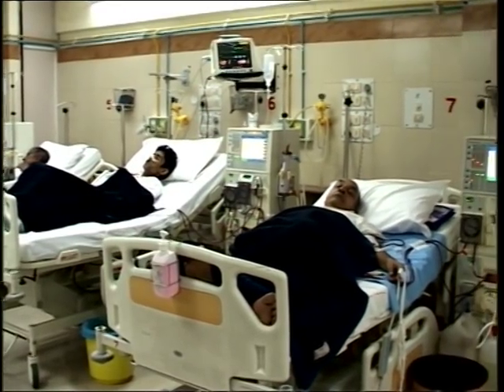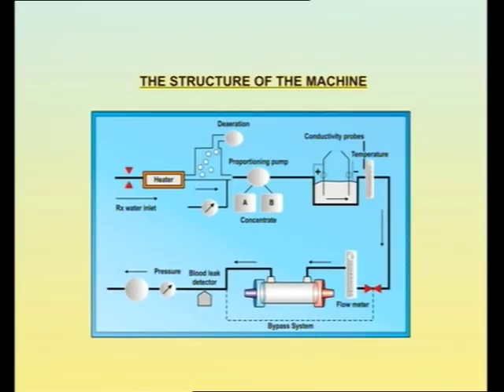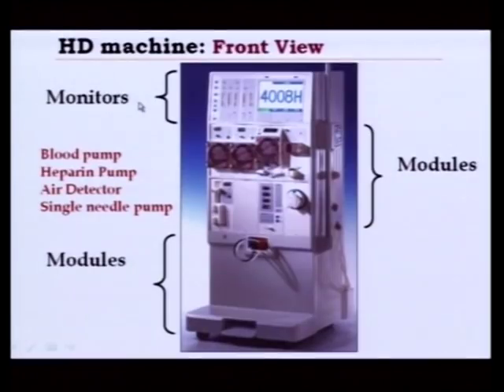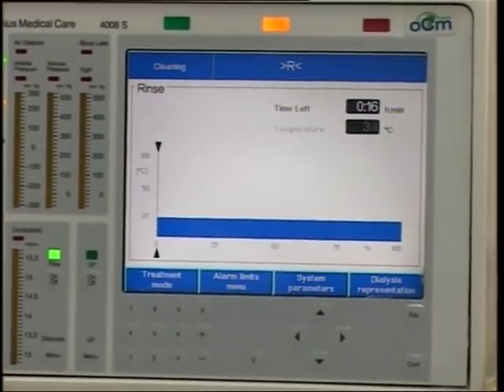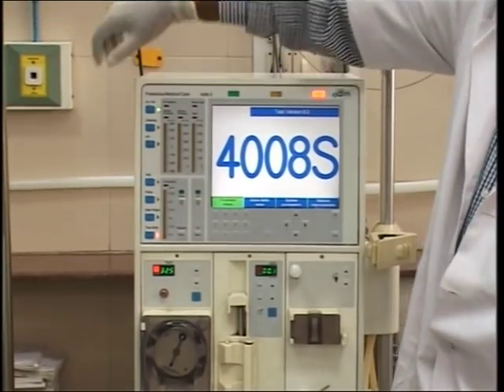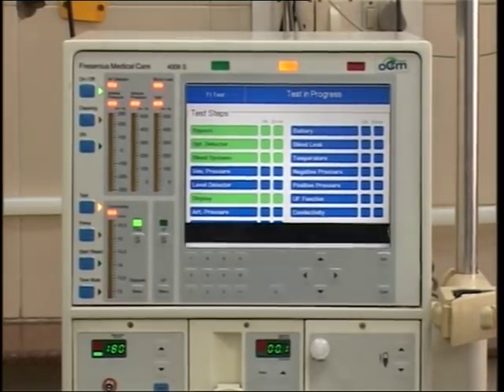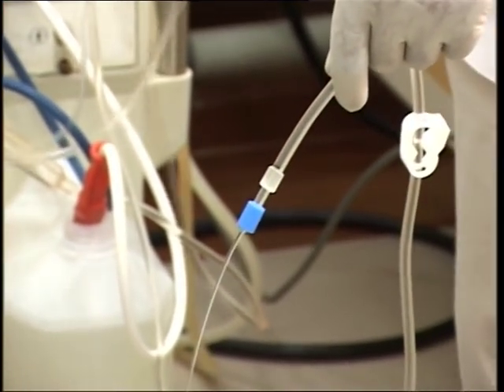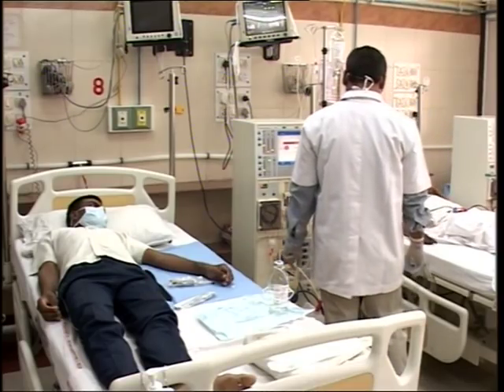Setting Up of Dialysis Machine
Content Coordinator- Ruchika Kuba